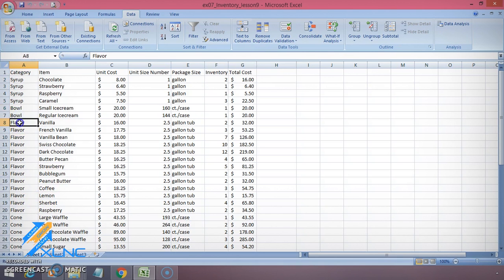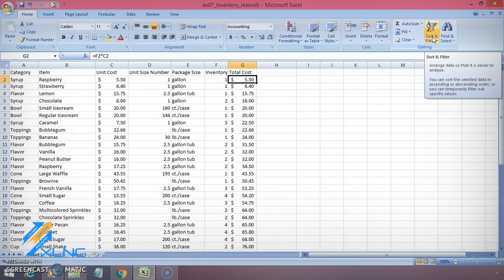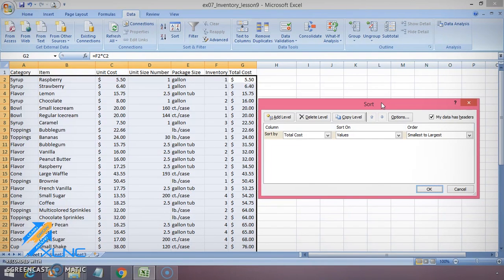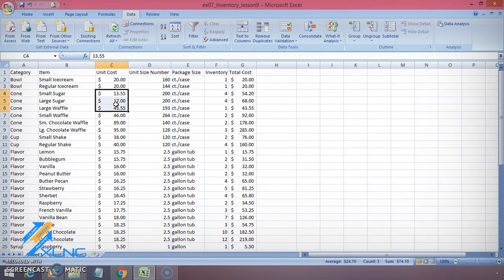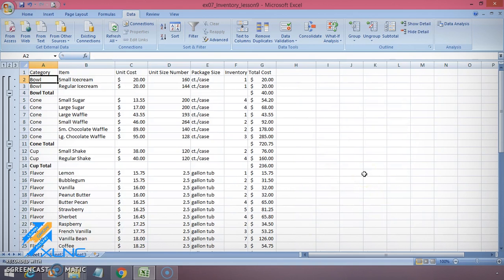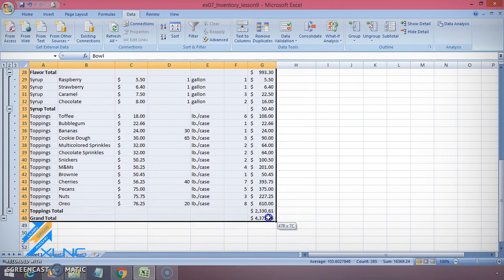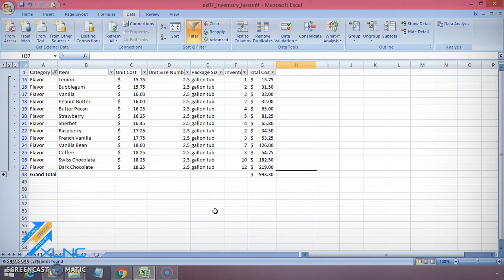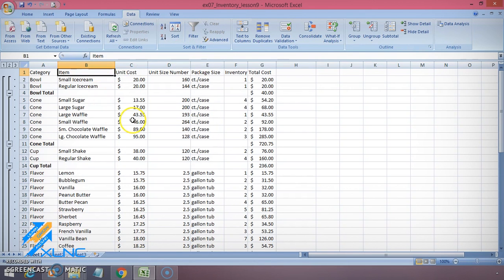Excel 2007 Organizing Data - XLNC Academy